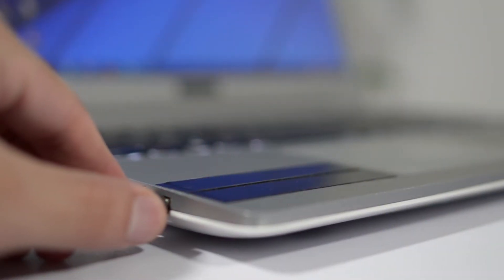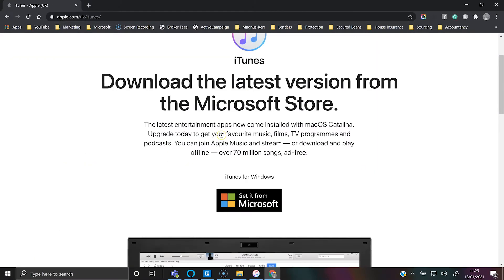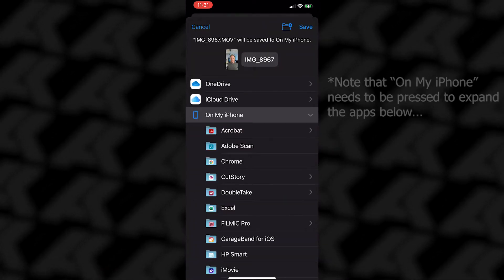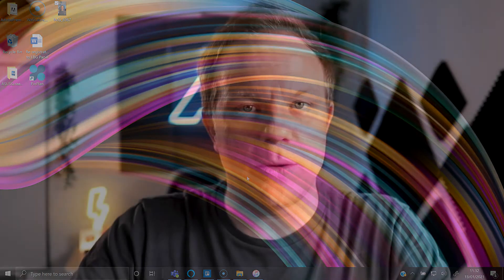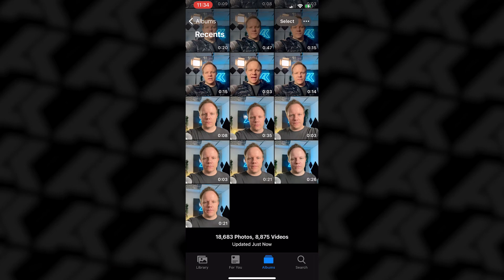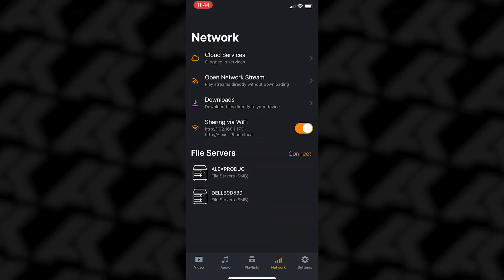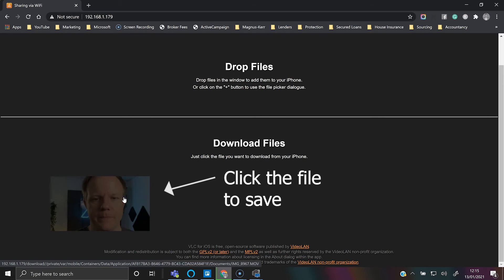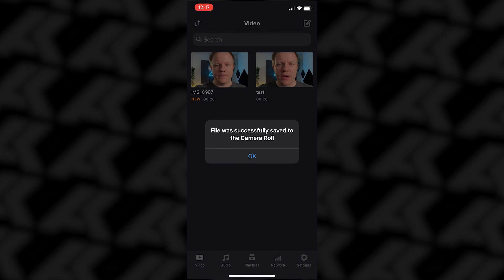How to Transfer Videos from iPhone to PC and windows to iPhone Quickly // 2021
Transferring video files from your iPhone to pc and vice versa, quickly and efficiently, is not that obvious, especially if you have transitioned from mac to pc. In this video, I show you the fastest way to transfer your videos from your iPhone to your pc, and from your pc back to your iPhone, both wirelessly and via your iPhone cable.

Gear

***Show Notes***
0:00 - Intro
0:34 - iPhone to the PC via lightning cable via iTunes
2:17 - PC to the iPhone via Lightning cable via iTunes
3:37 - Wireless transfer from iPhone to PC via VLC
4:56 - Wireless transfer from PC to iPhone via VLC
5:29 - Today's question

About This Video In this video Alex Kerr discusses the quickest way to transfer files from the pc to iPhone and vice versa, both wirelessly and via the lightning cable.

⚡QUESTION OF THE DAY: Are you struggling with large video file transfers ? ? Let me know! 👇👇👇